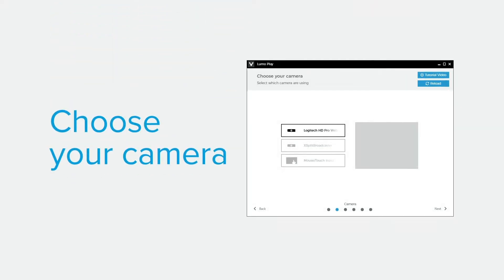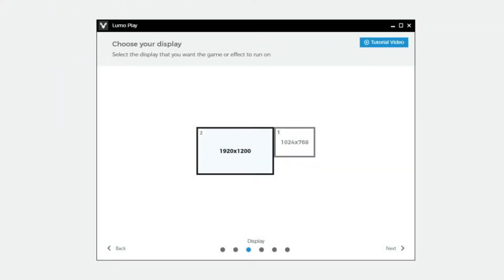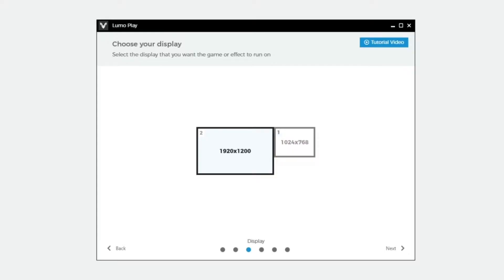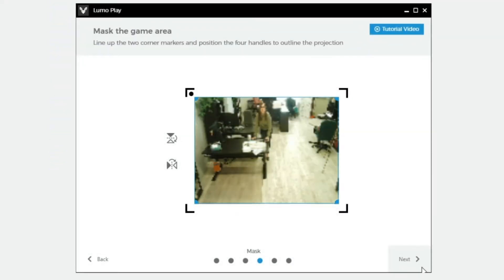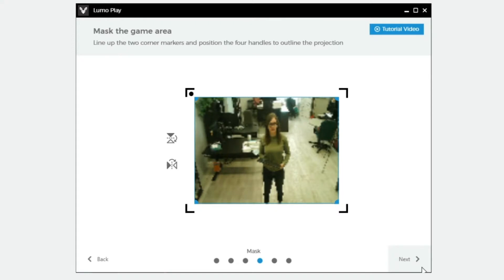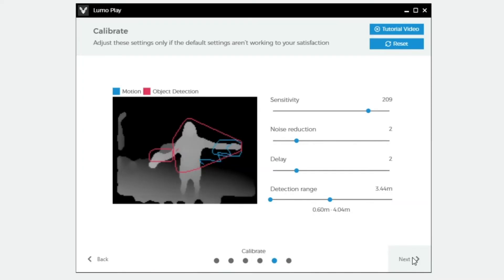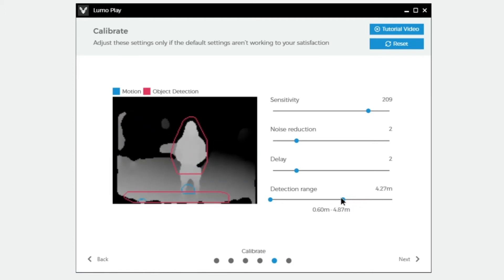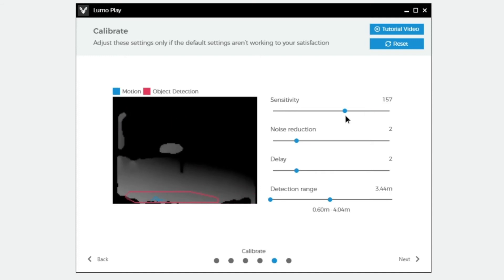How to calibrate your interactive TV or monitor installation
Instructions for calibrating an interactive TV or monitor installation using LUMOplay.